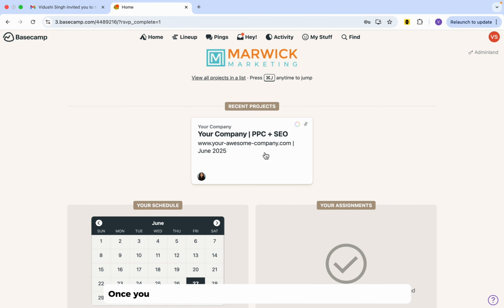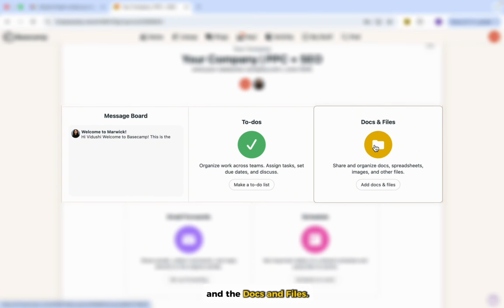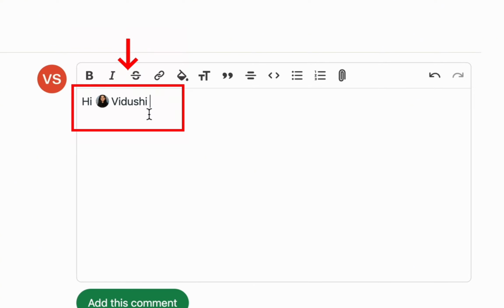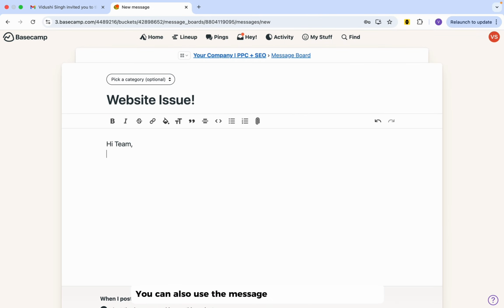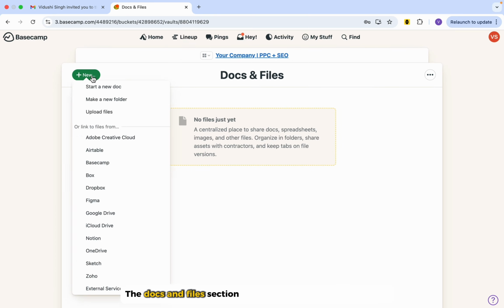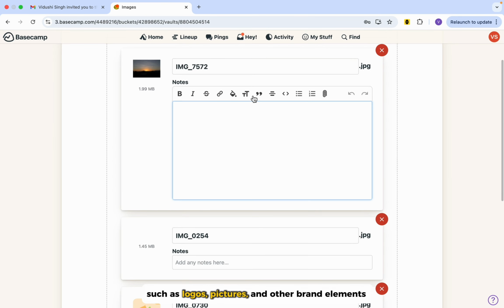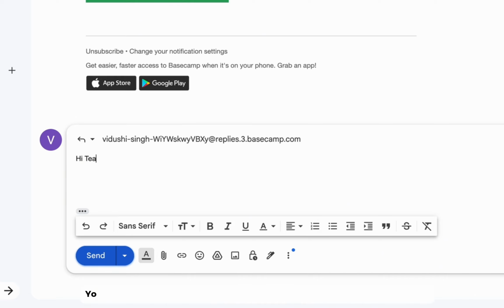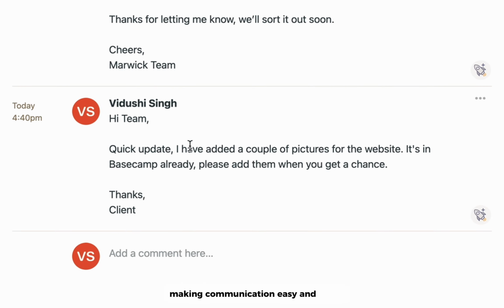How to Use Basecamp?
Welcome to Marwick! We're excited to have you onboard, here's a quick tutorial on how you can use Basecamp easily. Hope it helps!

^ Test your website now! In 45 seconds, you'll get a full, in-depth report on what you can improve!